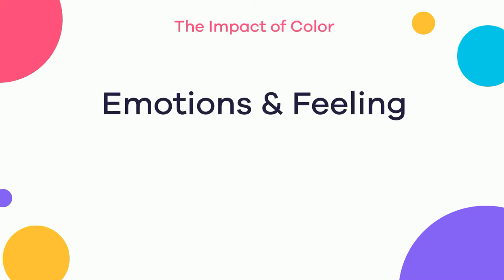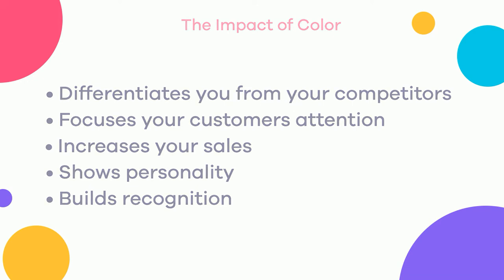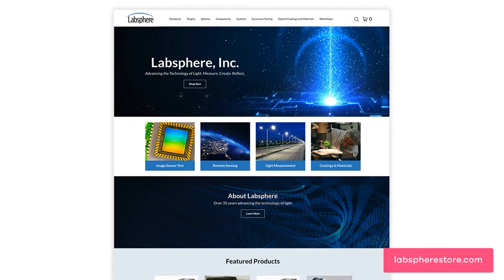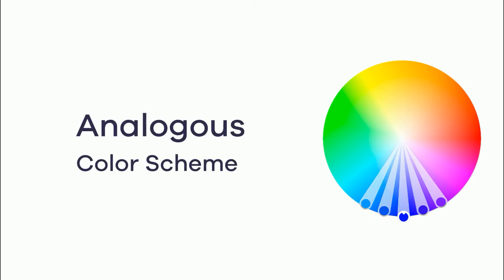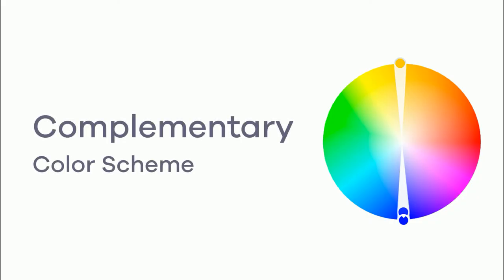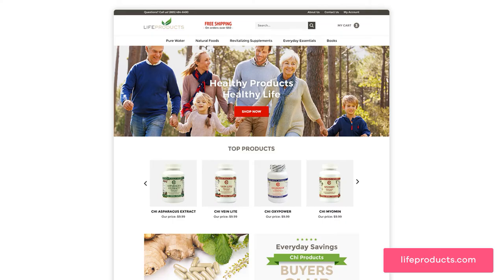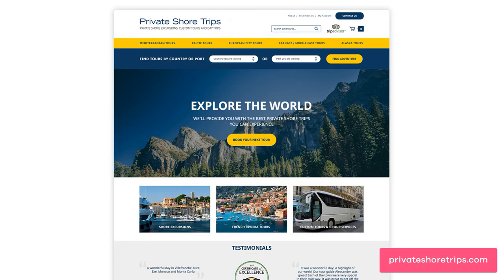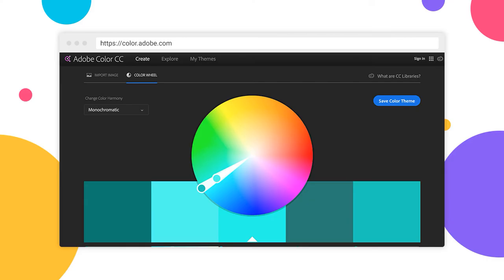How to Choose Brand Colors for Your Website | Online Selling Strategies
Choosing a color scheme for your ecommerce website is an important decision that affects the branding of your company, the psychological impact of your website, and the chance of converting shoppers into buyers. Complementary colors, placement and use of colors, and color used to convey meaning and message are just a few things to consider when choosing website colors. In this video, Volusion’s design experts share some tips on choosing the right colors for your website.